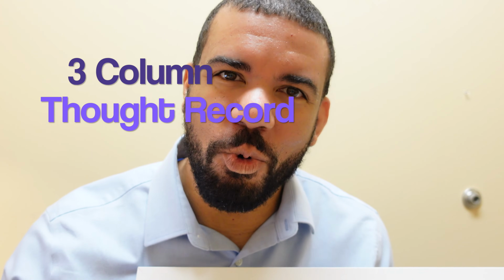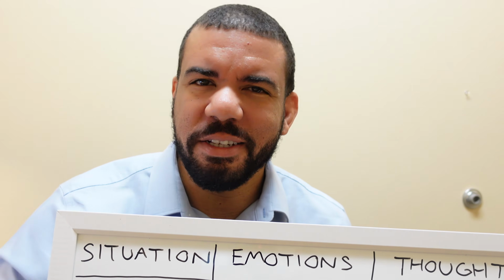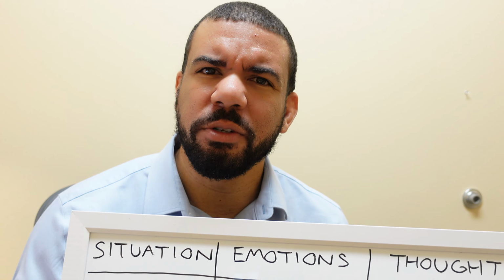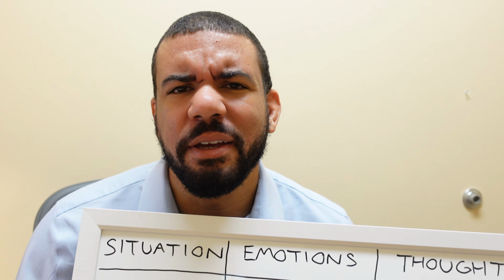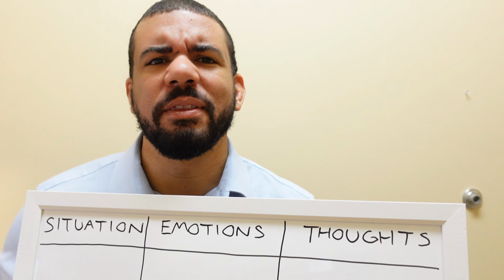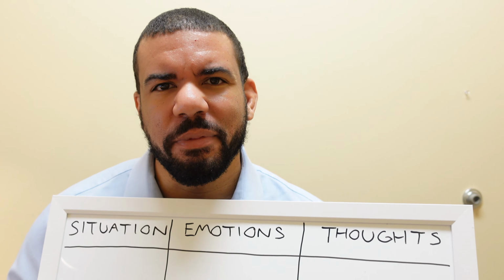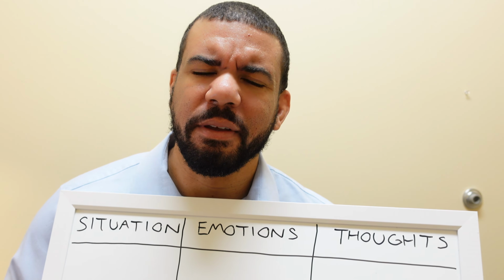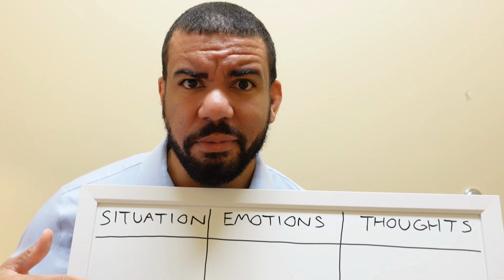How the identity negative thinking using a 3 Column Thought Record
Negative thinking is a common enemy/ friend of negative mood. Often times, it is not the situation that bothers us. It is what the situation means or represents. In other words, how we think heavily influences how we are going to feel about a situation.

BUT HOW DO WE START? We start by identifying what thoughts are causing us to feel stressed, anxious, sad or scared. In this video, Dr. McCleary breaks down how to identify negative thoughts using a 3 COLUMN THOUGHT RECORD.

A renown psychiatrist by the name of Aaron T Beck is credited with creating the foundation of many different types of therapy that involve changing our thinking and behaviors. This type of therapy is called cognitive behavioral therapy (CBT) and it involves just that. Cognitive theory tells us that our thoughts influence our mood and cognitive therapy is a way of altering our thinking so that we change our mood.

Dr. Harry McCleary is a licensed clinical psychologist and Navy Veteran. His channel is aimed at educating Veterans and their loved ones about mental health.

▶️For further explanation of what a disorder is and how we use them, check out this video.